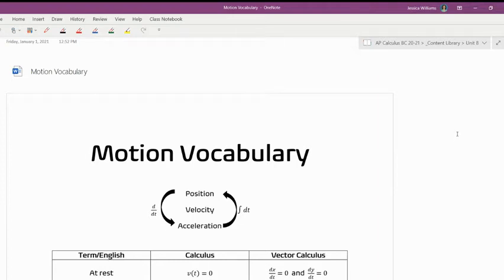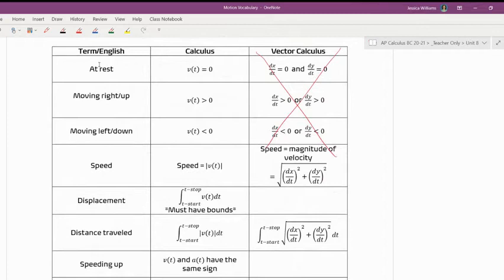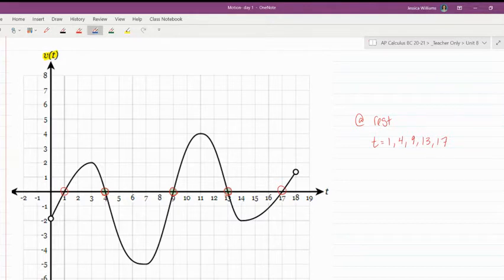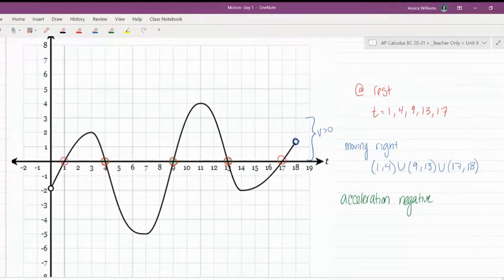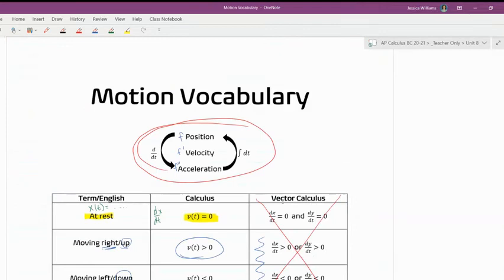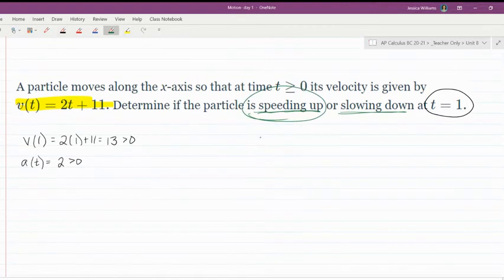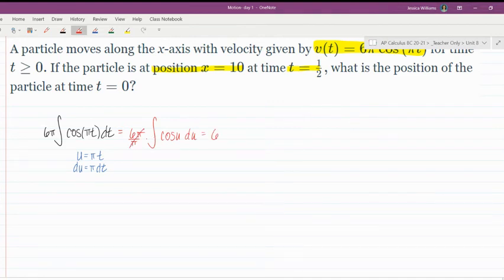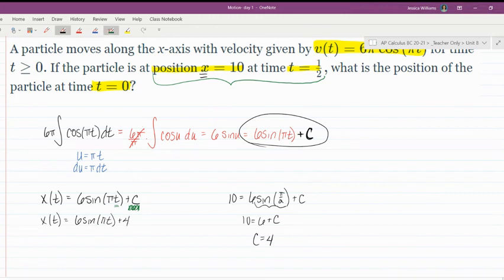1/5: Motion- day 1